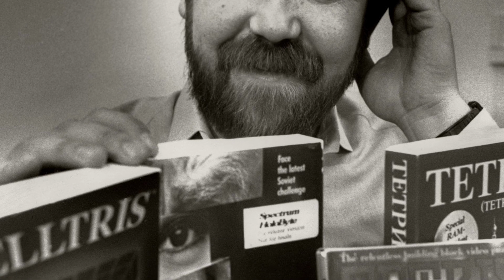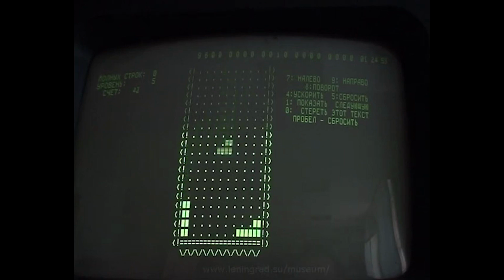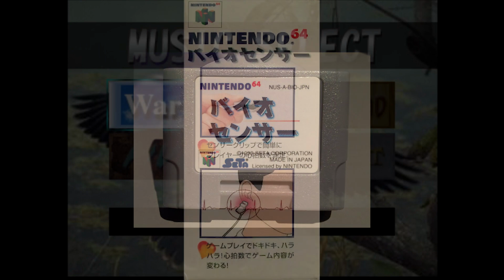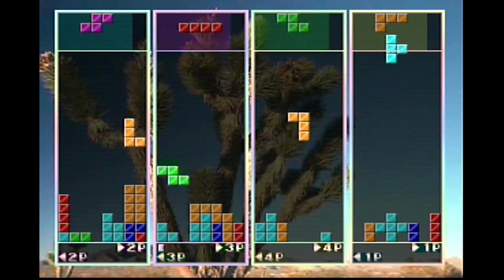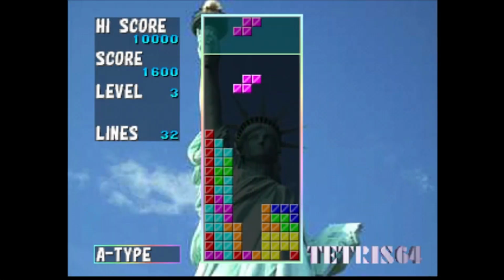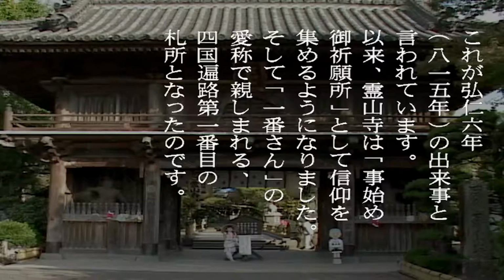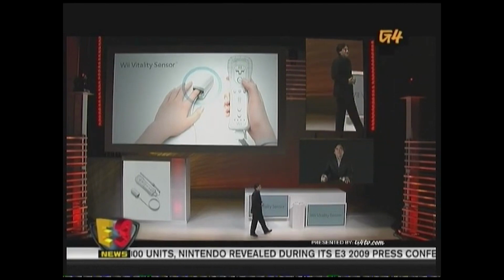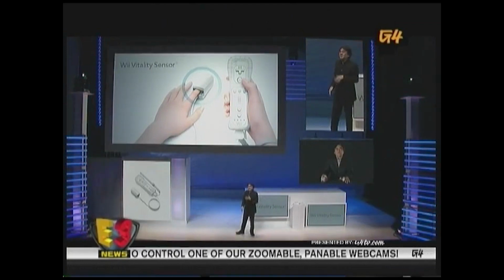The Strangest Nintendo 64 Accessory Ever Made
Nintendo has a long history of thinking outside the box. Known as the brand throughout the 90’s that does things only Nintendo can. They are Constantly revolutionizing the gaming industry, and pushing the boundaries which we even see today in examples like the Nintendo switch. A console that is both able to be docked and taken on the go. There are however cons to a company that is addicted to innovation. And in Today’s video we will be looking at one of these cons, as we look at one of Nintendo’s earlier and arguably strangest creations on the Nintendo 64.